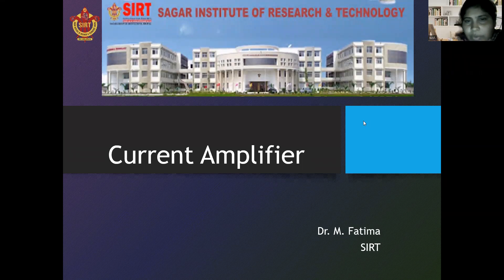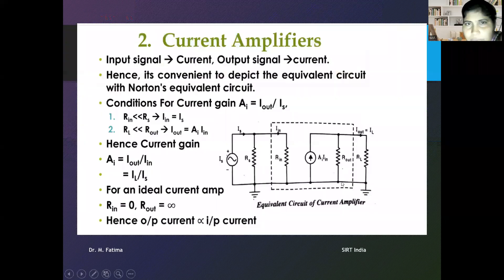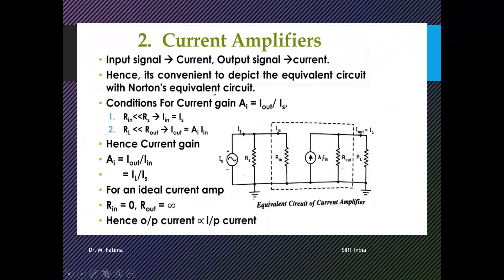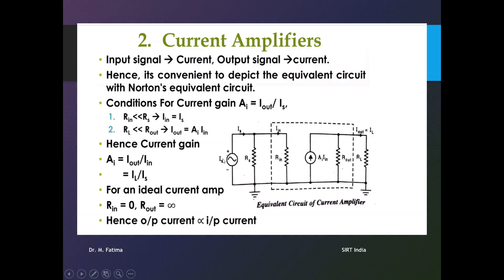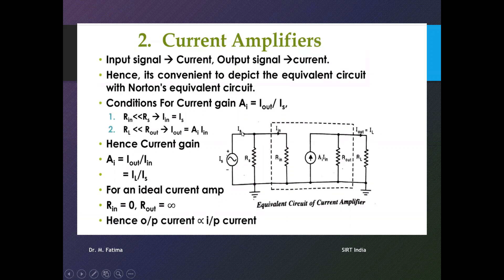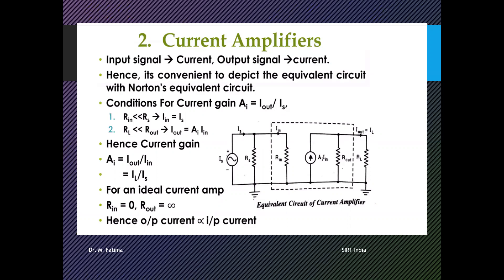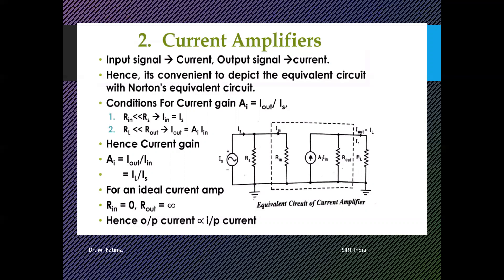current amplifier, amplifier with out feedback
Dr/ M/ Fatima, EC, SIRT